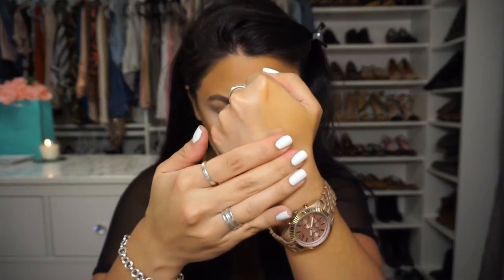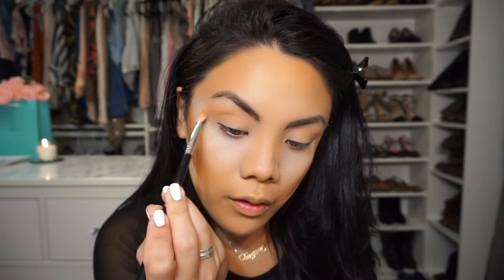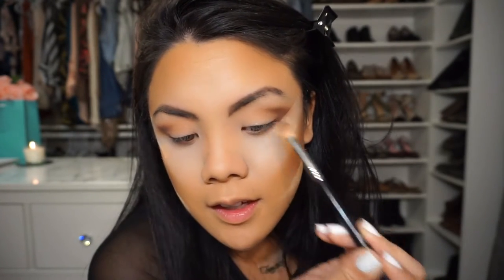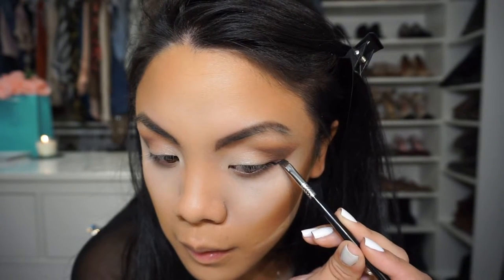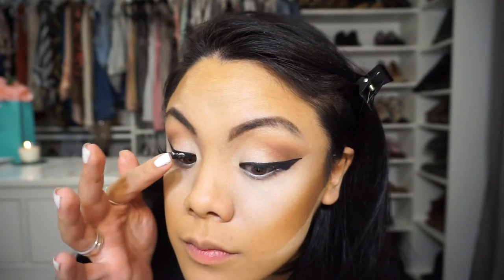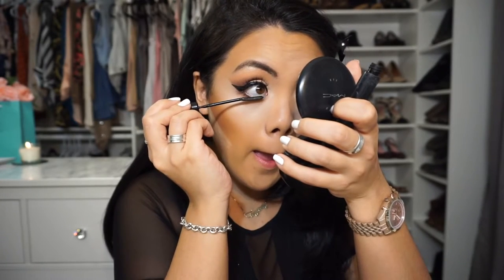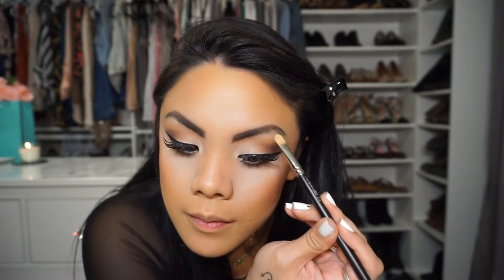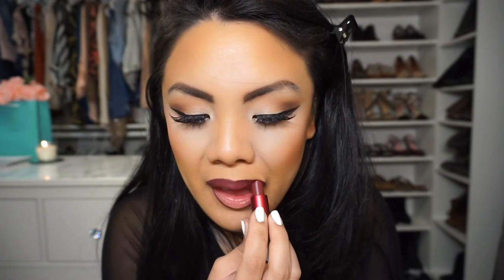Winged Liner | Bold Lip | Makeup Tutorial | MAC Viva Glam III | Francesca Fox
Decided to film this fun, dare I say VAMPY look

Product Used:

MAC Ricepaper
MAC Pro Emphasize
Maybelline Gel Liner in Blackest Black
KoKo Lashes in Soho
MAC Carbon
Loreal Telescopic
MAC Melba
MAC Soft & Gentle
MAC Bespoken For
MAC Viva Glam III